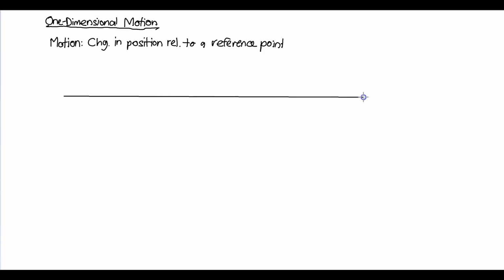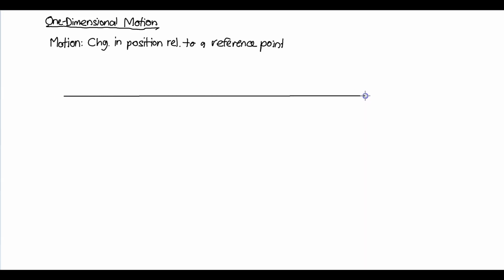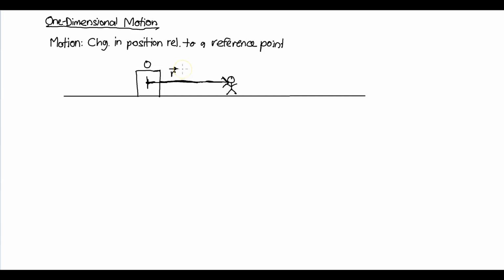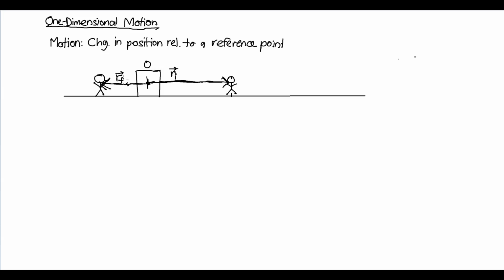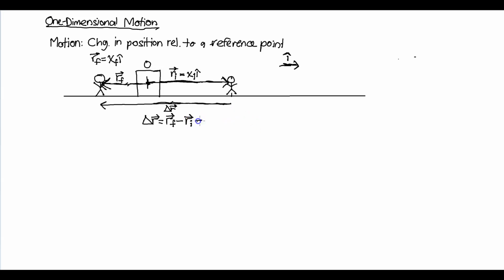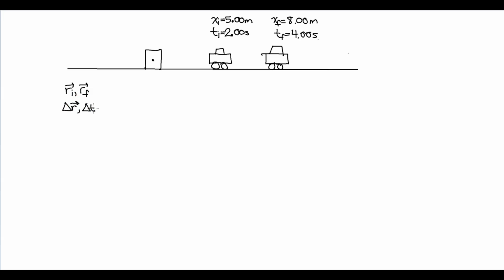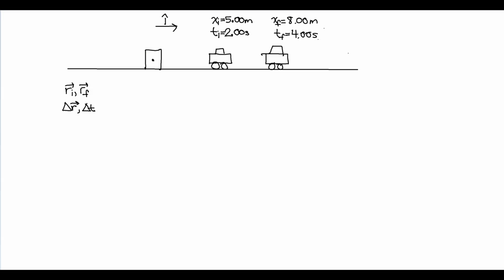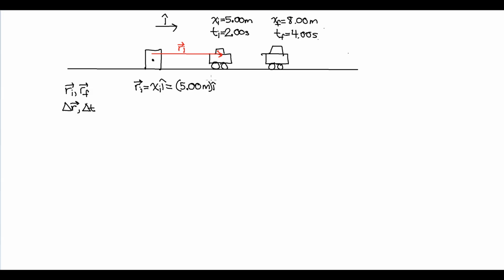Advanced Physics 2.1: One-Dimensional Motion and Position